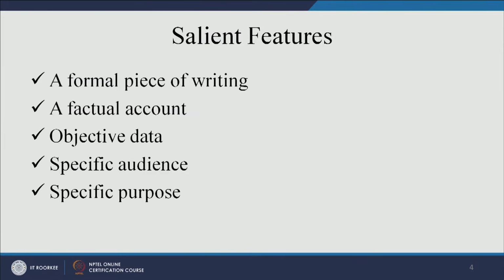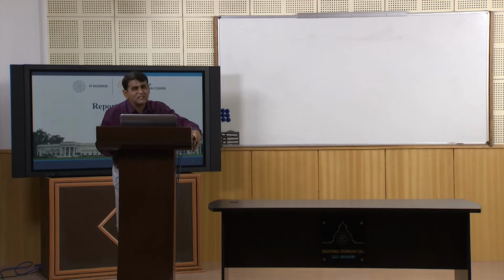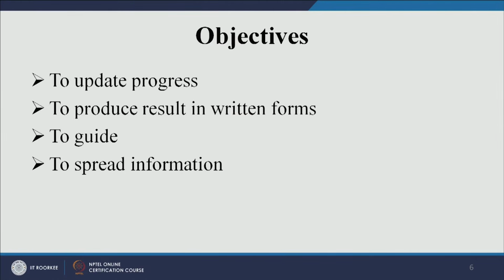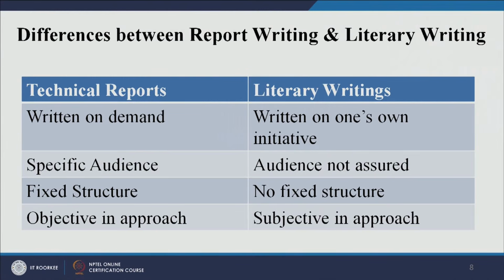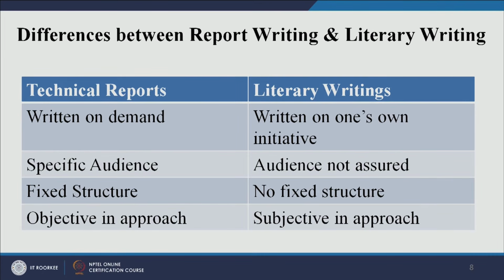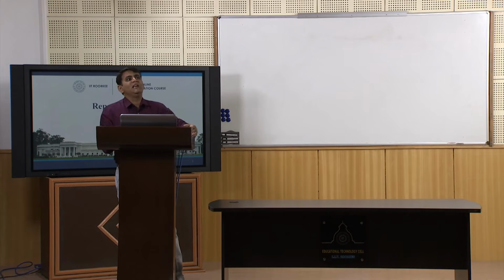Report Writing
Lec 31 Report Writing

 To access the translated content:
1. The translated content of this course is available in regional languages.
 2. Regional language subtitles available for this course
 To watch the subtitles in regional languages:
 1. Click on the lecture under Course Details.
 2. Play the video.
 3. Now click on the Settings icon and a list of features will display
 4. From that select the option Subtitles/CC.
 5. Now select the Language from the available languages to read the subtitle in the regional language.